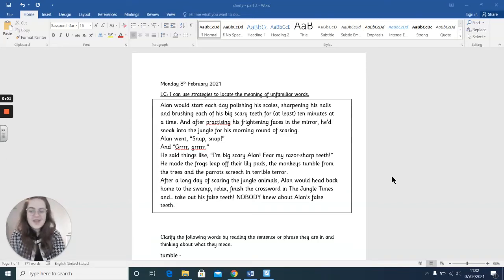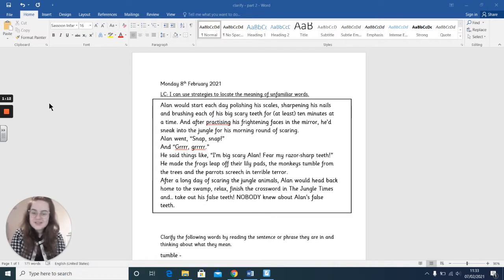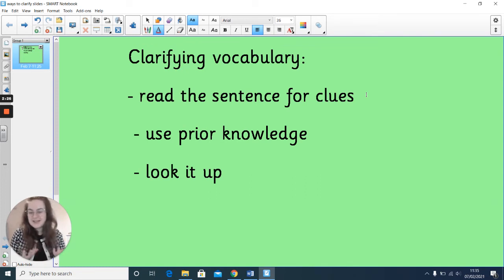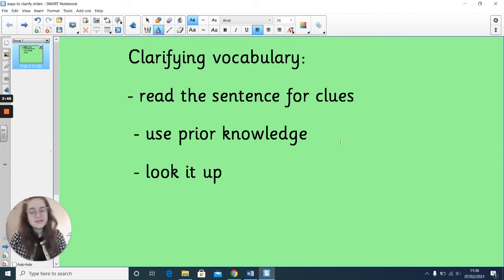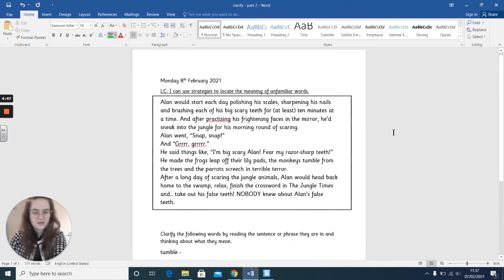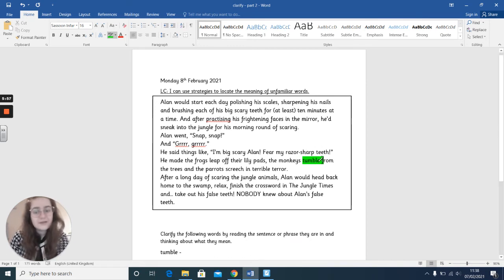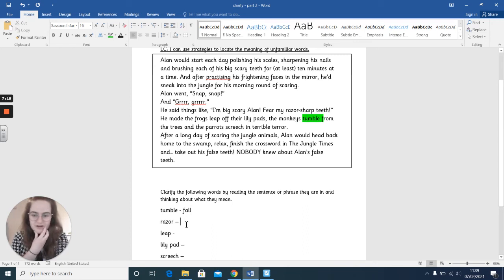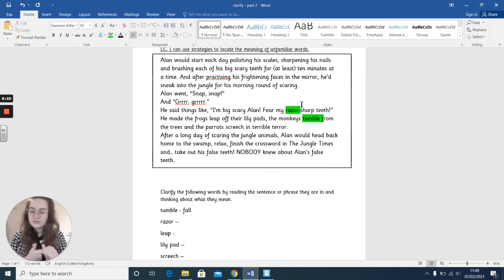LC: I can use strategies to locate the meaning of unfamiliar words. pt2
Have a go at clarifying some more words. The reason for this exercise is so that children know that finding the odd unfamiliar word in a text while reading does not necessarily mean they will not be able to understand what is happening in the text as a whole.